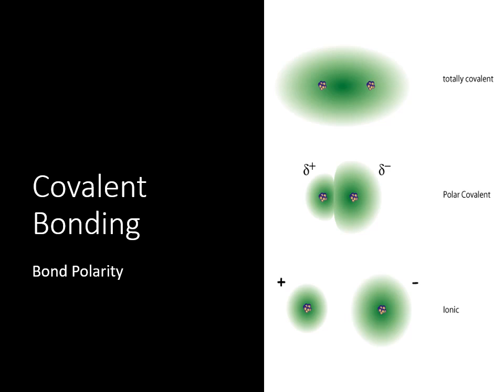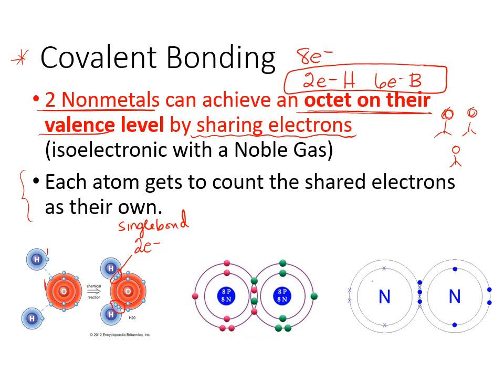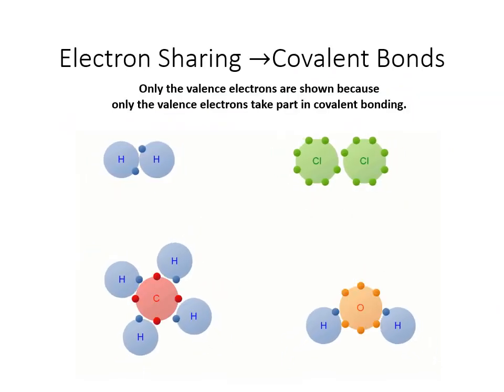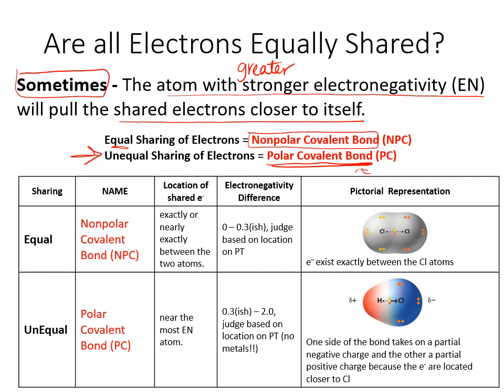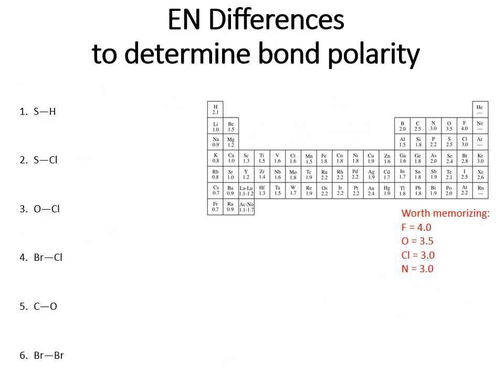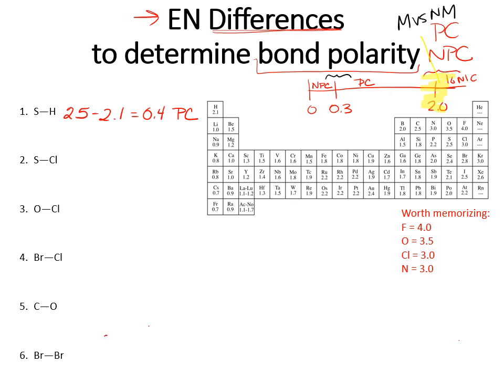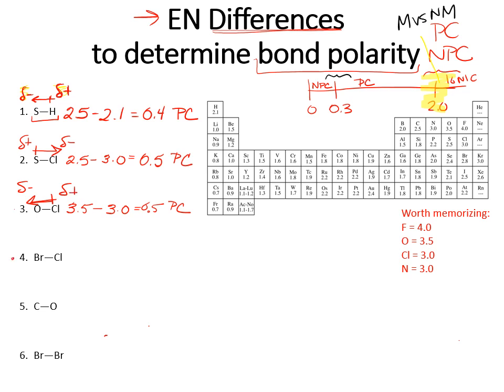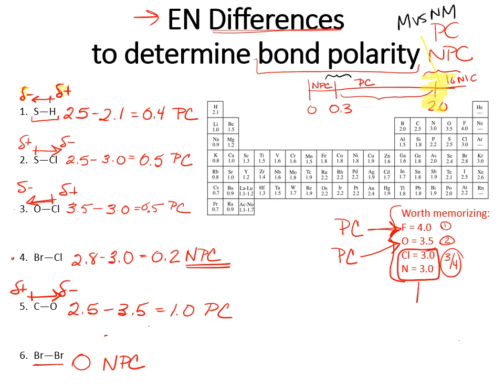Bond Polarity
Covalent Bond Polarity
Polar vs. NonPolar bonds
Electronegativity Differences
Partial Positive and Partial Negative charges